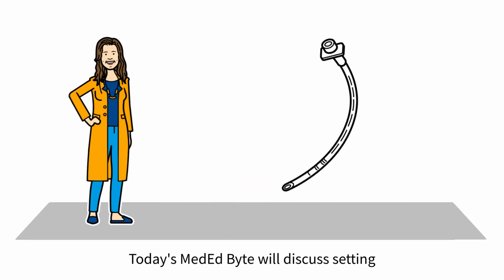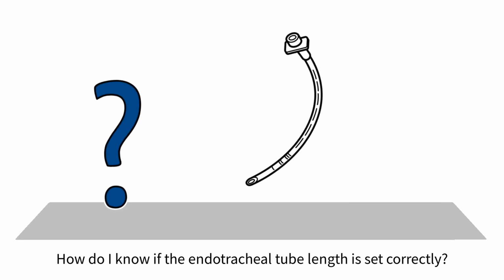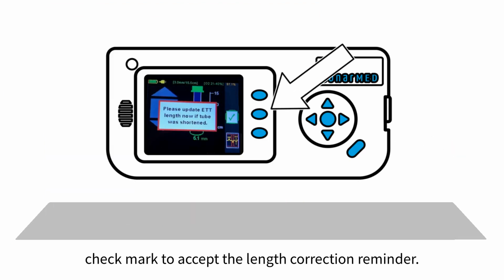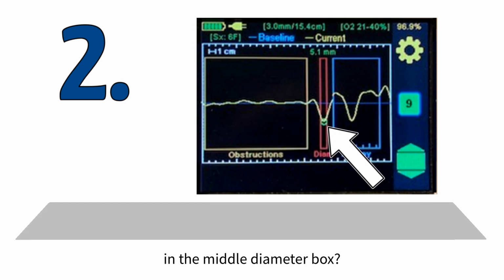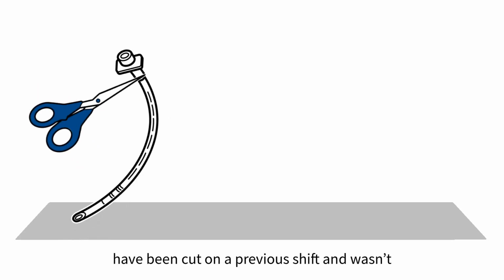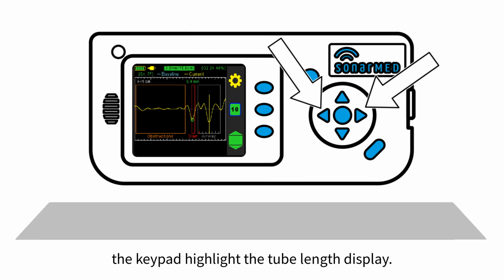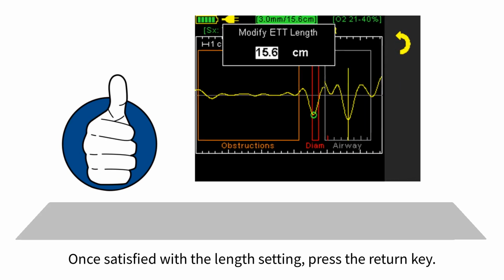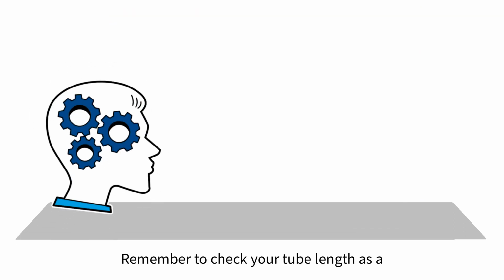MedEd SonarMed Byte 16: Setting ETT Length and Managing Cut Tubes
Optimize SonarMed's ETT length setup easily. Correct tube length ensures accurate measurements. Quick guidance in 1-2 min.

US-RE-2300368